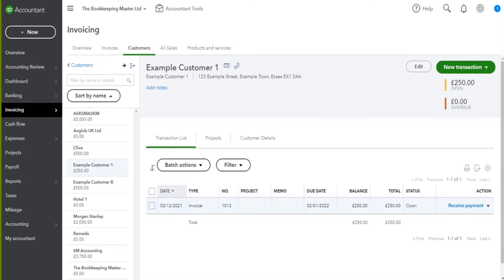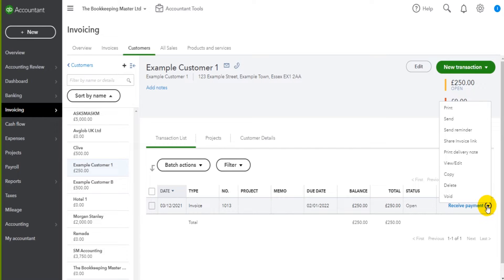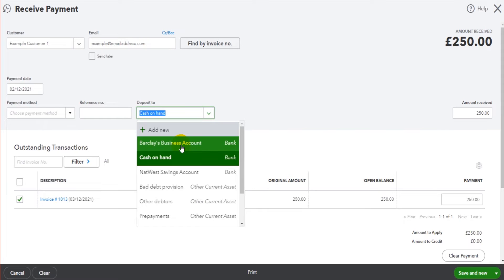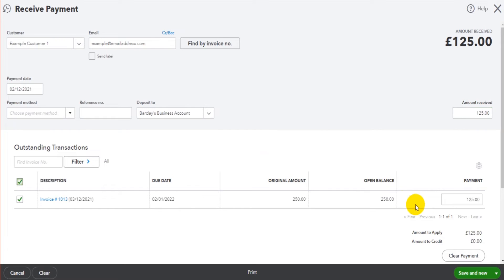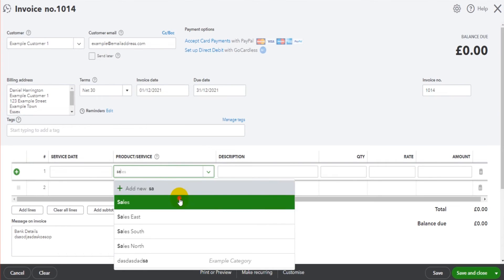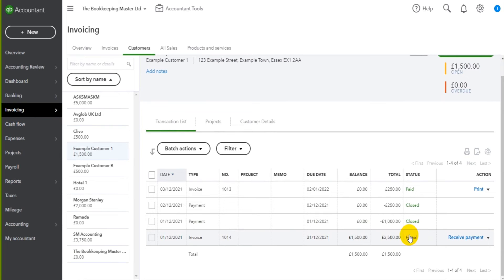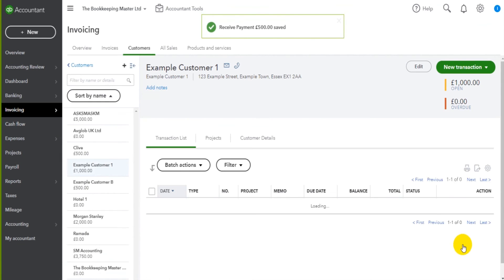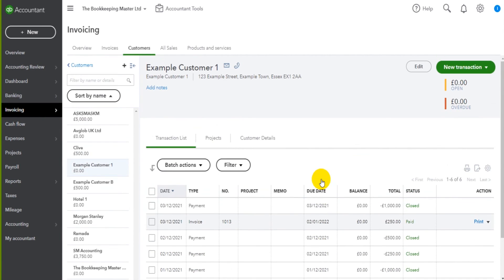Recording Customer Payments on QuickBooks Online - QuickBooks Course Part 15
In this video, I will show you how to record payments from customers on QuickBooks Online accounting software.

This is part of my QuickBooks Basics Tutorial series.